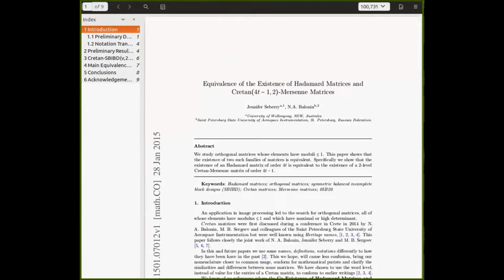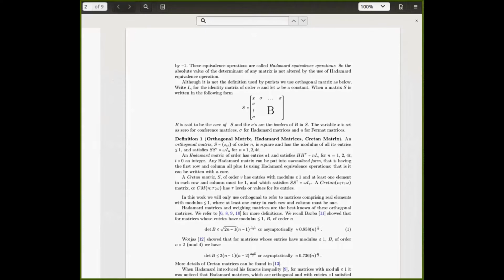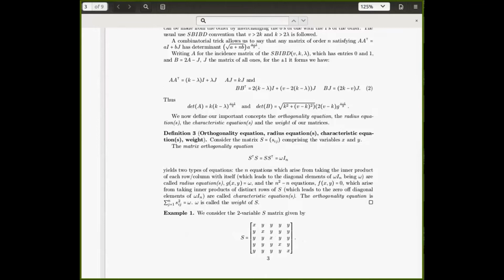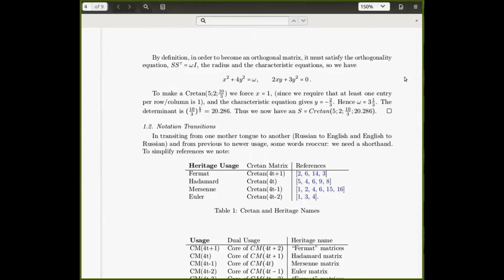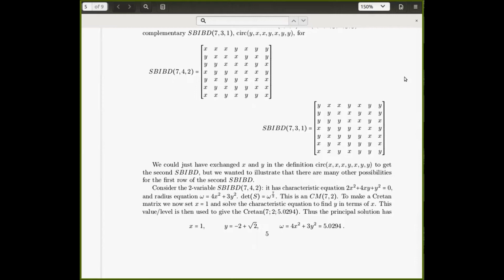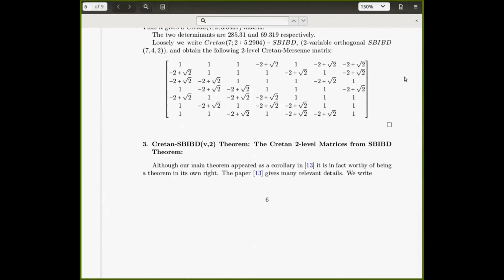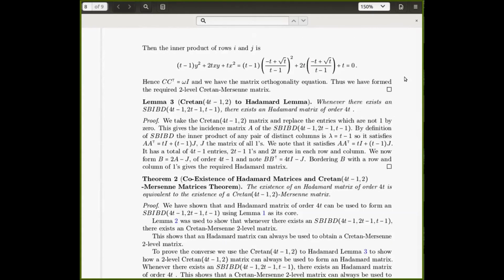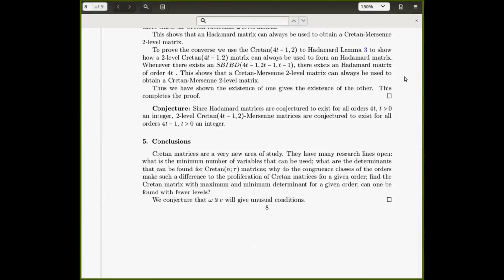Jennifer Seberry: Equivalence and the Existence of H. Matrices and Cretan(4t-1, 2)-Mersenne Matrices